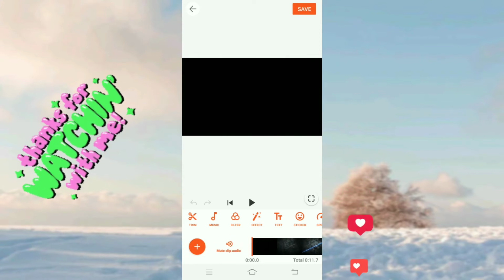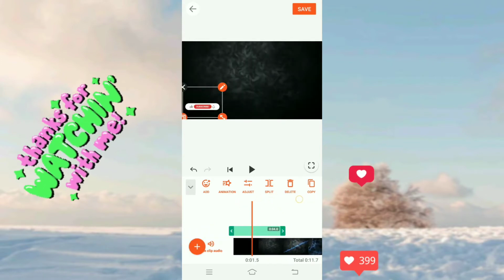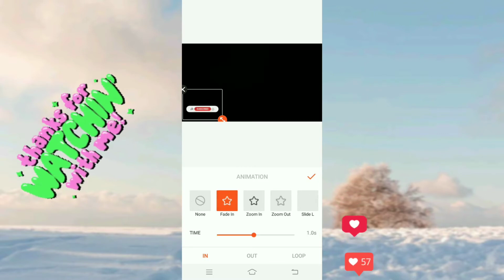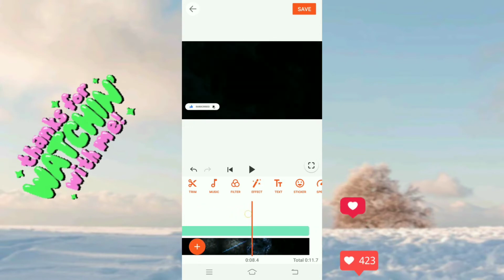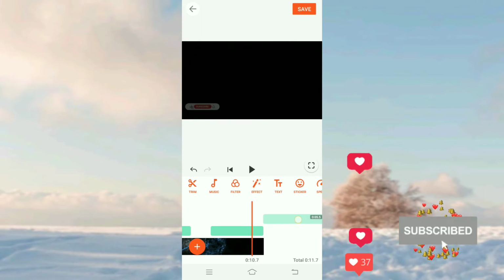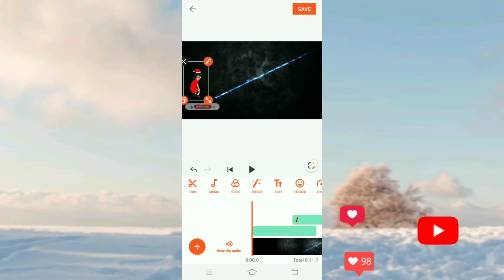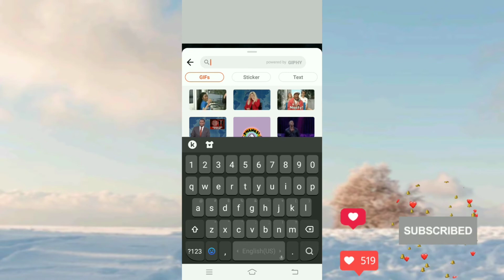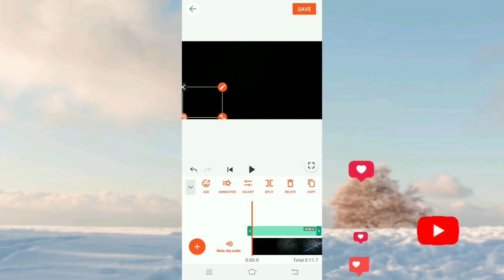Easiest way to Add Like and Subscribe Animated Button to your Video Using Your Phone!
Musician: Michael Ramir C.

About YouCut

Best Video Editor with Music, Filter, Slideshow, Aspect Ratio, Merge &Trim Video

YouCut is the best Video Editor, best Video Trimmer and Joiner app for YouTube and other social media.

FREE & No Watermark!

Features:
Free Movie Maker and Video Editor
YouCut has the most useful features that other top pro video editing apps, or movie maker, video cutter apps have, but it is free and has no banner ads.

Video Merger & Video Joiner
Merge video clips into one video, add video to video. It is a pro video maker for YouTube, also the professional video cutter and video joiner, helps compress & combine videos without losing quality.

Video Trimmer & Video Cutter
Cut & trim video as you want. Edit video with music, Instagram story cutter. Export video in HD quality. Easy-to-use movie maker, and the best video cutter & pro video editor.

Video Splitter & Video Slicer
Slice & split video into two separate video clips. Edit videos like a pro, totally free movie maker and video editor for android.

Video Speed Control
Brand new fast/slow motion feature (Adjust video speed from 0.2× to 100×) , Editing video and adjust video speed with video filters and effects.
Speed up video in a fun way.
Slow down video for special moments.

Photo Slideshow Maker
Free music video editor with photos, professional video combiner app, merge photos to create slideshow.
Combine videos with photos, add custom photo cover for video, edit videos with music like a pro.
Slideshow maker, helps create slideshow in minutes(easy and fast).

No Watermark
As a free music video editor and full screen video maker for YouTube, YouCut will never add Watermark to your video.

No ads when editing videos
There is no banner ads on the screen, unlike other video editing apps.

Add Music to Video
It is a professional Tik Tok editor, YouTube intro maker and Instagram story cutter that meets your need in every way.
1. Add free featured music by YouCut.
2. Edit videos with your music.
3. Adjust the original video volume.

Video Filters & FX Effects
Add beautiful movie style video filters and FX effects to video. Movie maker and film editor without watermark.

Video Color Adjust
Adjust video brightness, contrast, saturation, etc. Custom video filters and effects. Best movie cutter and video crop app.

Change Video Aspect Ratio
Fit your video in any Aspect Ratios like 1:1, 16:9, 3:2, etc. No crop video maker free and video cutter app.

Add different borders and no crop video.
1. Change the background color of your video.
2. White background can most assimilate into social media app like Instagram. Perfect Instagram story cutter app.
3. Black background make your video feel like a professional movie.
4. Don’t like flat color? You can use blur background.

Video Compressor & Converter
1. Choose resolution to compress and convert your video.Best HD video maker free & Tik Tok editor.
2. YouCut - Pro video maker and mp4 editor supports resolution up to 4K.
3. YouCut use an advanced technology to improve the quality of your converted video, it saves more than 90% size without losing much quality.

Rotate Video
Rotate video by 90°.

Flip Video
1. Flip video up to down.
2. Flip video left to right.

Video Cropper
Crop video to any ratio you want. Zoom in/out your video.

Add text on video with font and style.
Use Slow Motion Video Editor to make your video run in fast/slow motion, share video to social media like YouTube, Instagram, Signal, Twitter…to get hundreds of 'likes'!